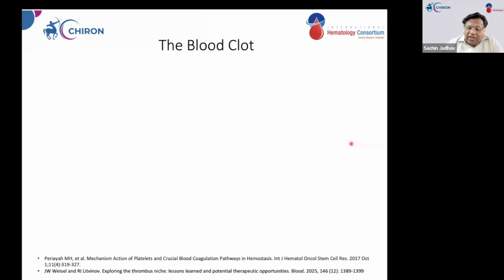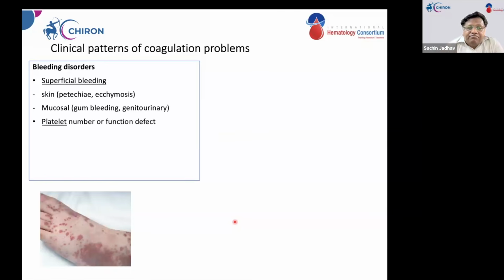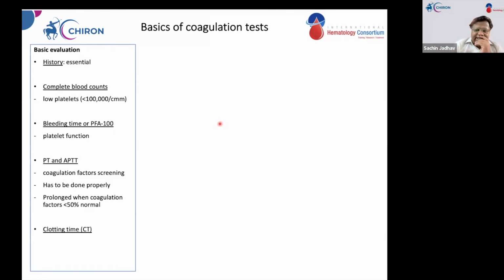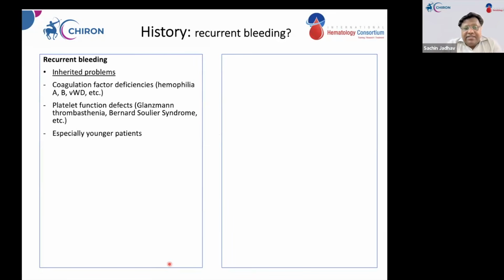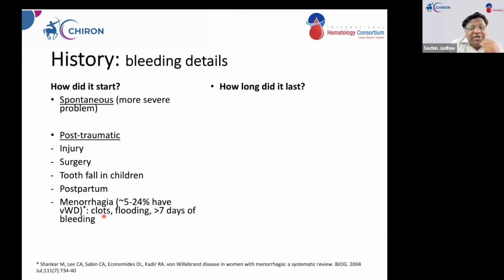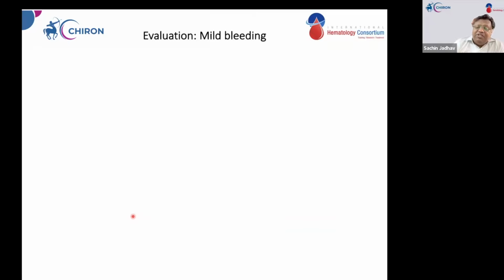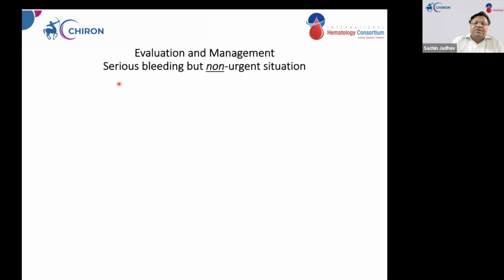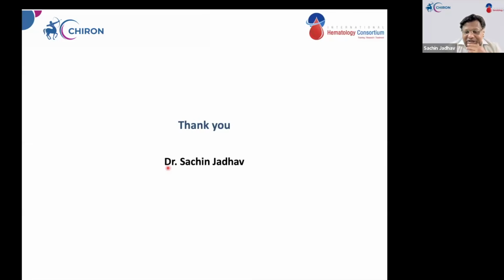The Bleeding Patient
Dr. Sachin Jadhav
Hematologist and Bone Marrow Transplant Physician
Bangalore, India